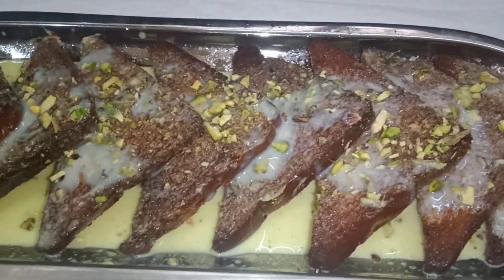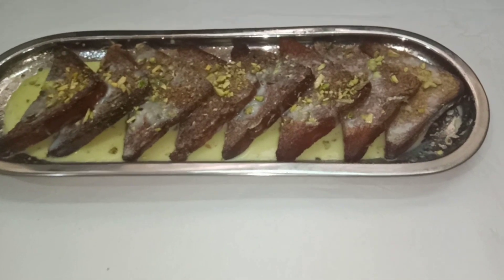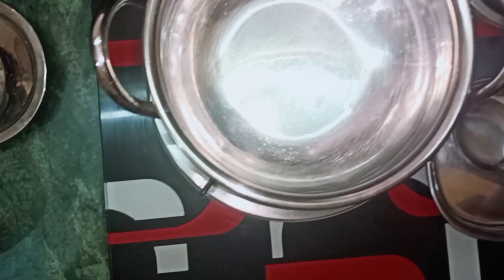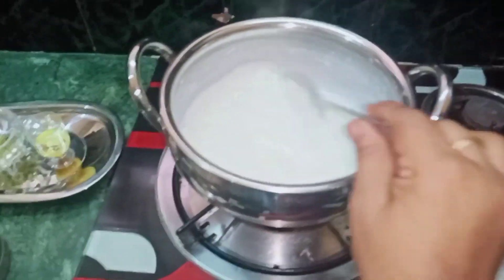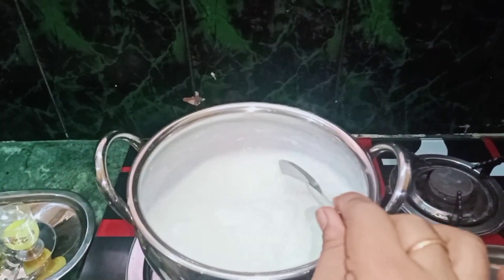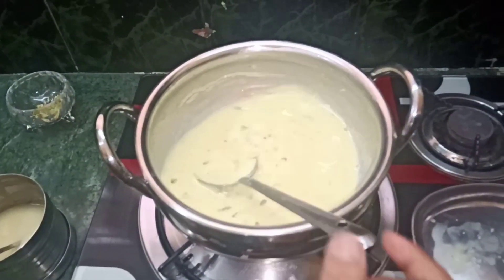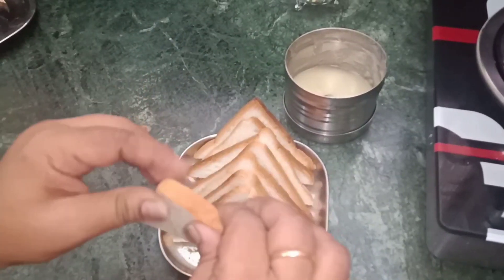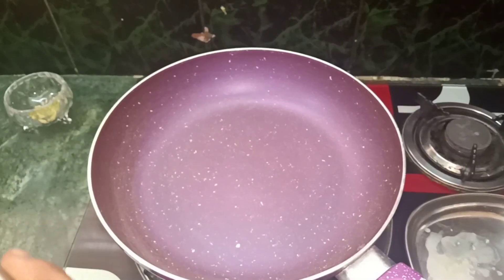షాహి తుక్డా|RAMZAN SPECIAL|ANITHA'S KITCHEN